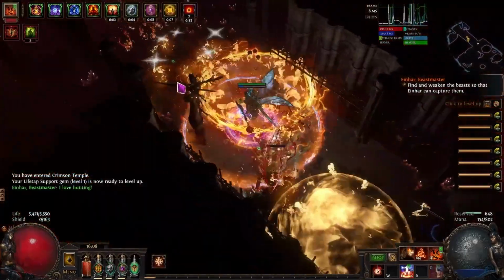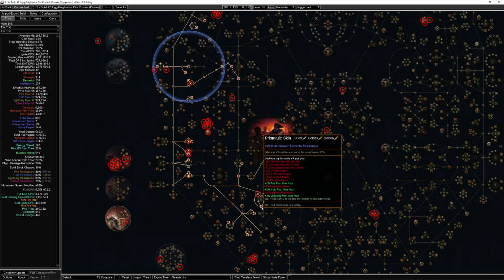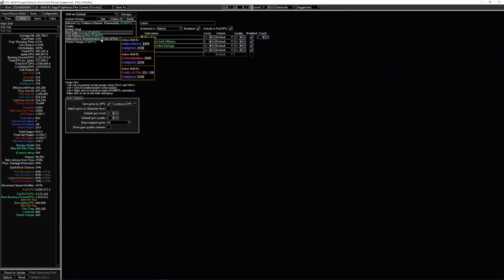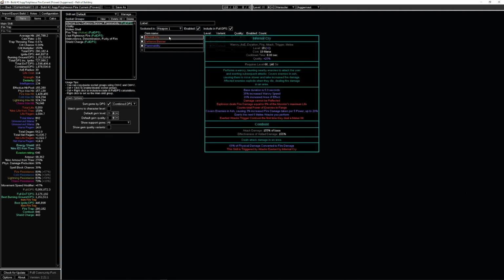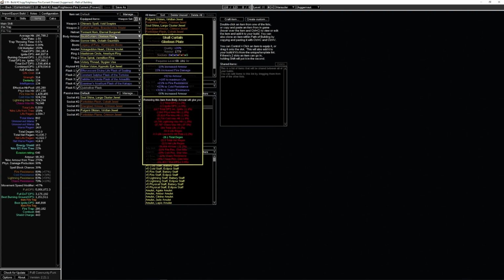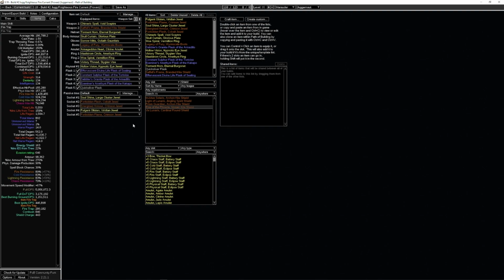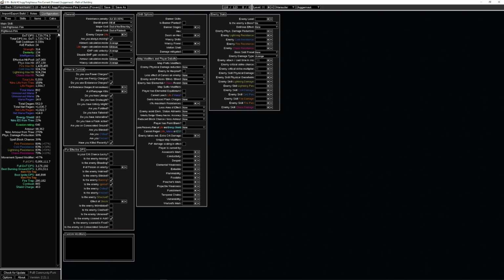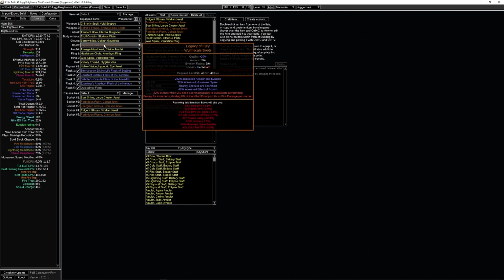❰Path of Exile 3.20 Forbidden Sanctum❱ Righteous Fire JUGG League Starter! Safe from Patch Notes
RF got an indirect small buff with the new hex changes and overall the build will not change from 3.19. Enjoy my build guide and as always Thanks for watching :D

0:00 Intro
1:32 Passive Skill Tree
4:49 Skill Gems
9:40 Gearing
15:18 DPS/DEF Numbers
17:18 Leveling
20:00 Build Defining Uniques
21:33 Outro THANKS FOR WATCHING

Pastebin Link: League Start POB (12/02/22)